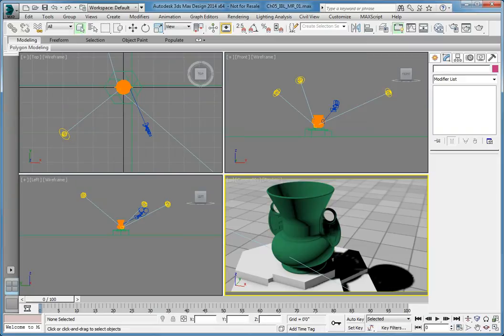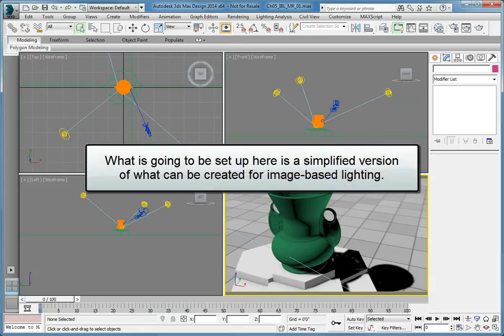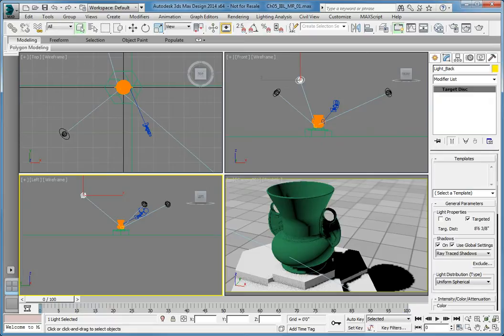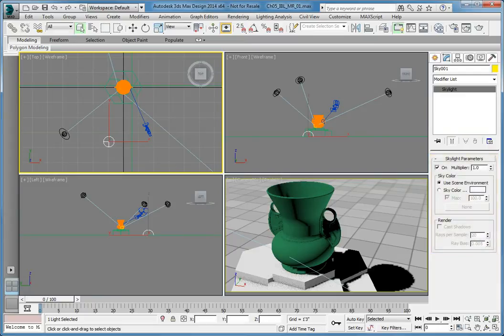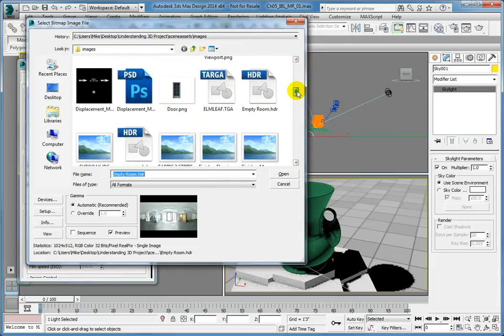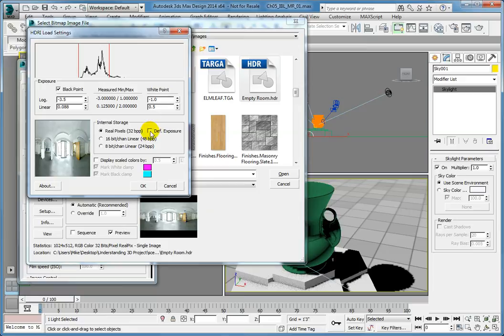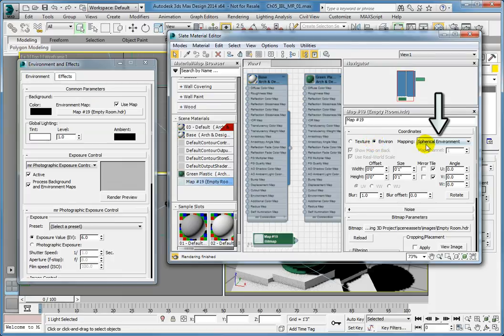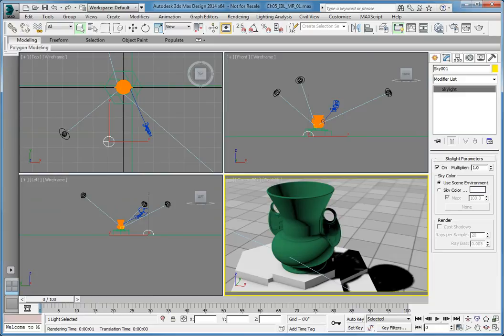Creating a Simple Image-Based Lighting Setup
Discover how to set up a simple Image-Based Lighting exterior scene in Autodesk 3ds Max 2014.